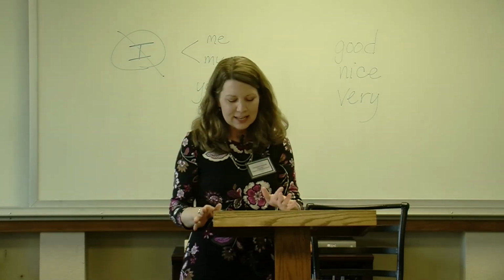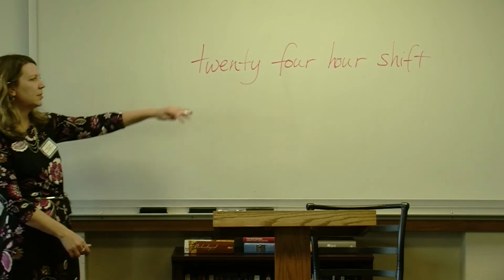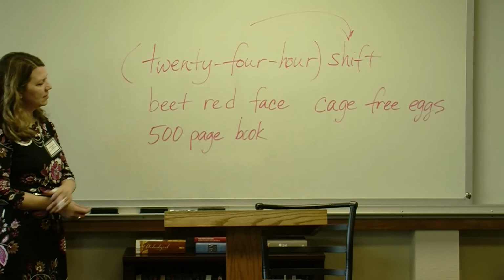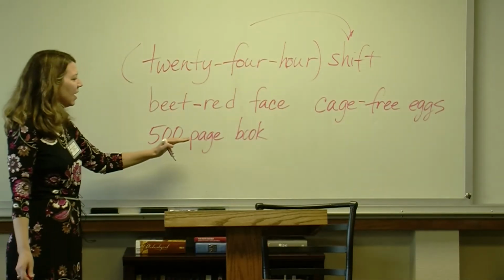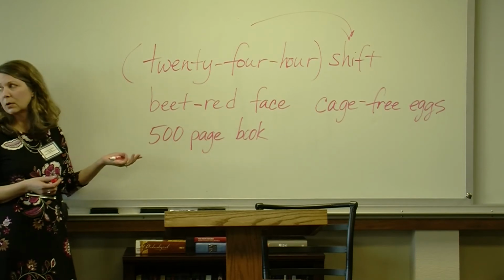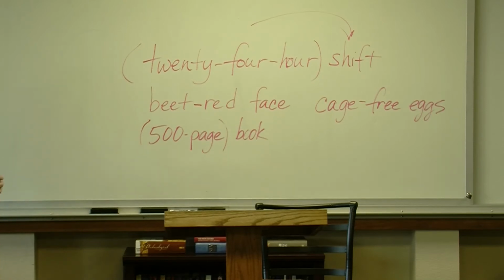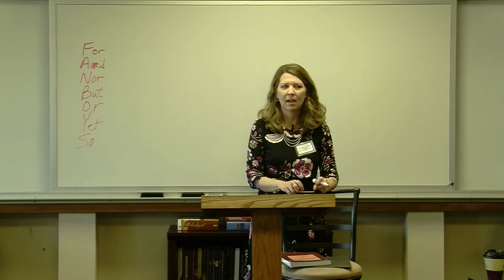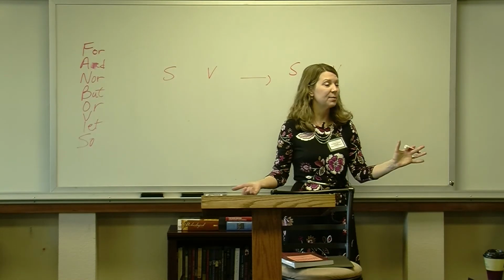Teaching Grammar in Context: The Beauty of the Five-Minute Lesson | Christine Norvell | SofO 2020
Based on the direct process of embedding grammar into the everyday classroom, Constance Weaver’s Teaching Grammar in Context (1996) broke ground by smashing the routine use of grammar textbooks. Short bites. Immediate application. No books needed. Since then, many public and private curricula have adapted this simple technique. But it’s more than the brevity of grammar practice; it’s all in the philosophy. When we isolate grammar, we pull it from its natural context, its relationship to the words a student may have already written or will write. Foreign language instruction shows isolated grammar remains in short-term memory only. When immediately applied in personal writing, however, retention more than doubles. Personal use is key.

This strategy is effective and flexible for any subject that requires writing because it is based on imitation, review, and fastening. Join me as we discuss the many delightful ways we can practice grammar instruction and help our students consistently apply it in their own writing, whatever the subject.

Lecture from Christine Norvell at the School of the Ozarks Classical Christian Education Conference 2020.